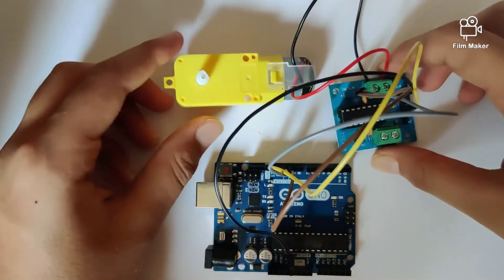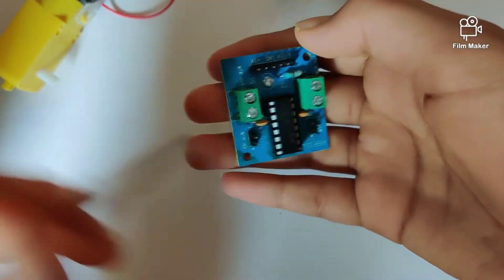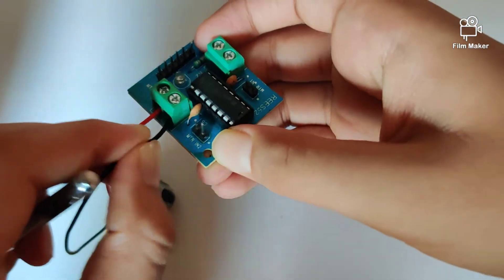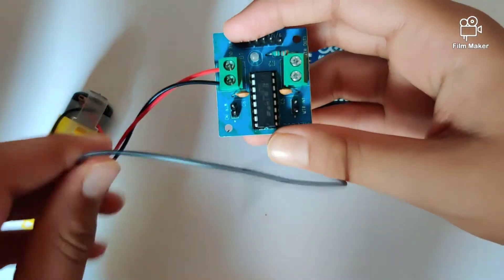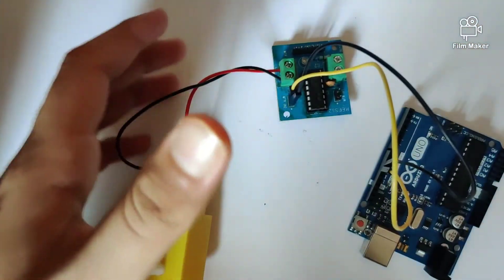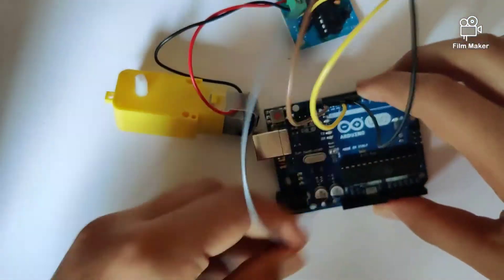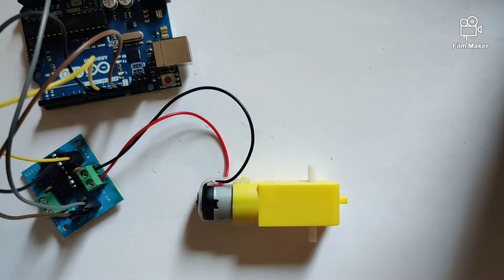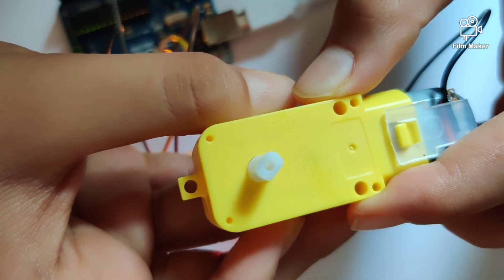Using the L293D motor driver | Arduino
Hi guys,
Welcome back to the channel, hope u guys like the content. The circuit has been explained in detail and is perfect for all levels of expertise. The code has also been showed and can be found in the comments sections of the video.